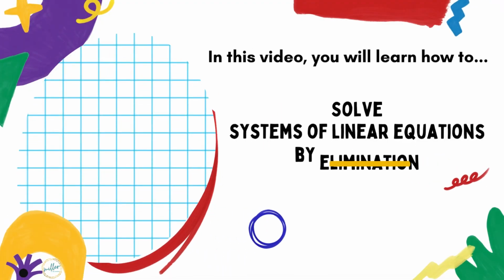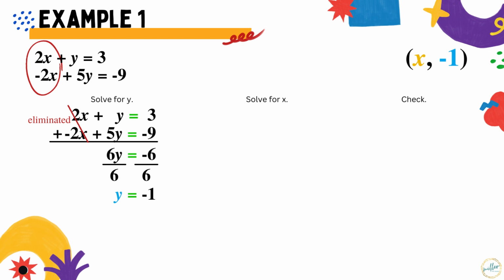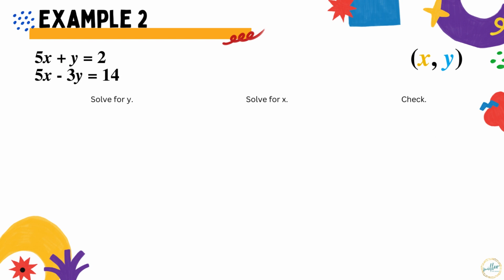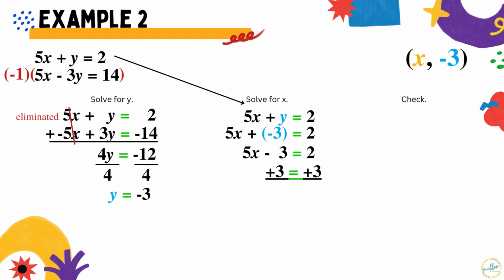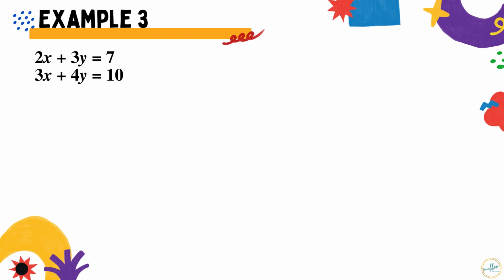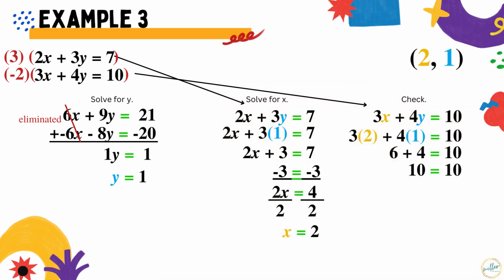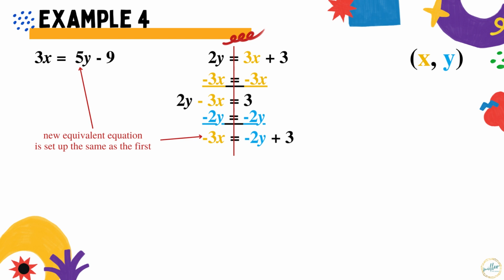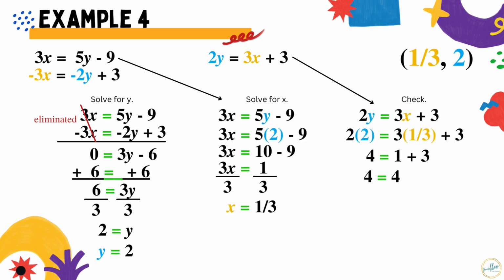8th 5.3 Solve Systems by Elimination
In this video, you will learn how to solve systems of linear equations by elimination.